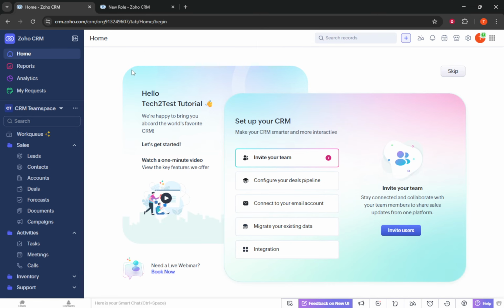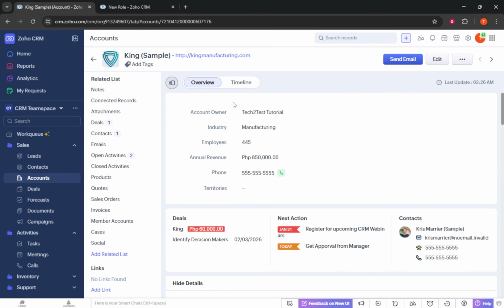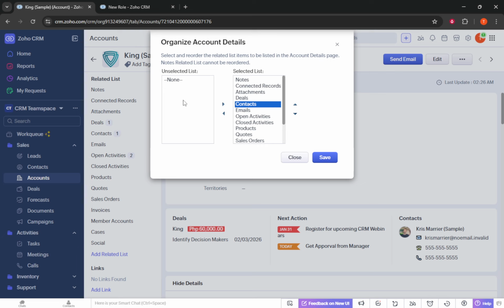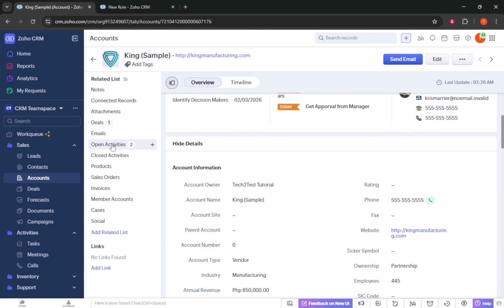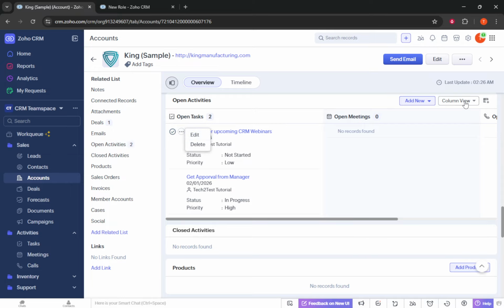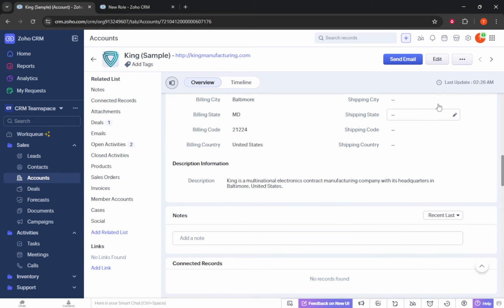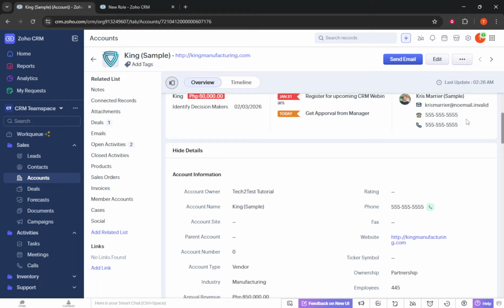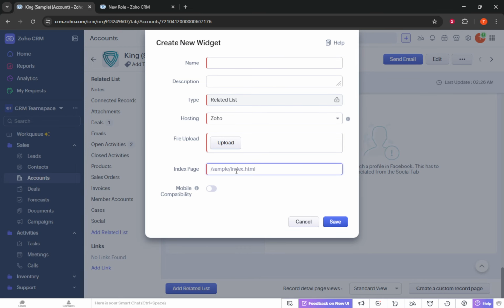How to Customize Related Lists in Zoho CRM [2026 Full Guide]